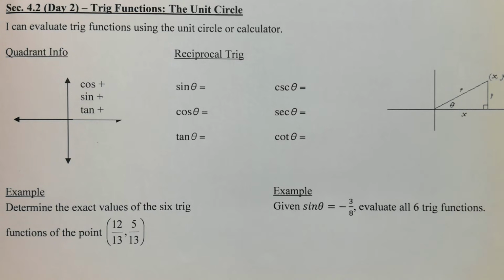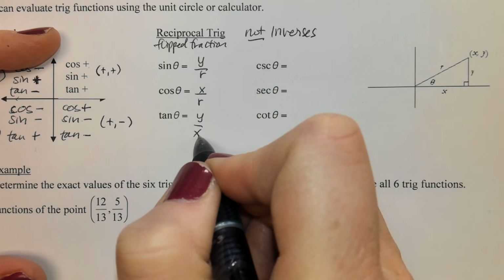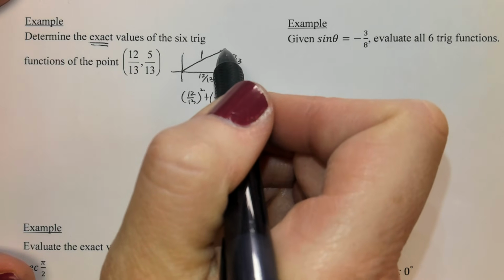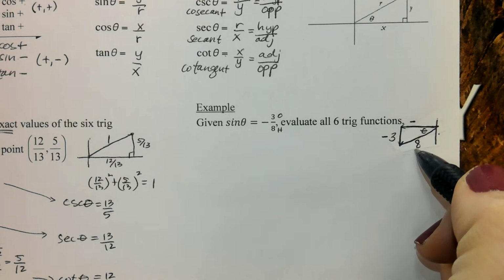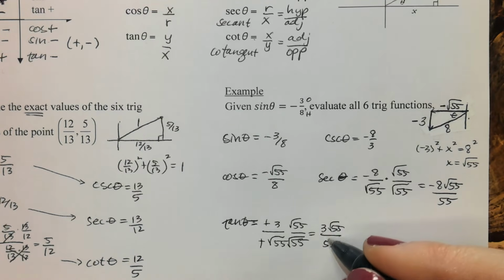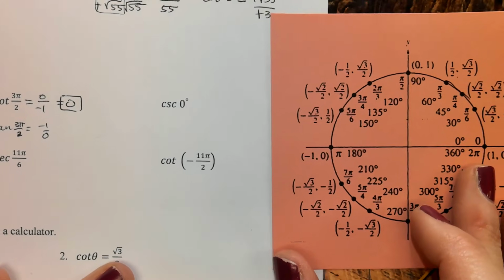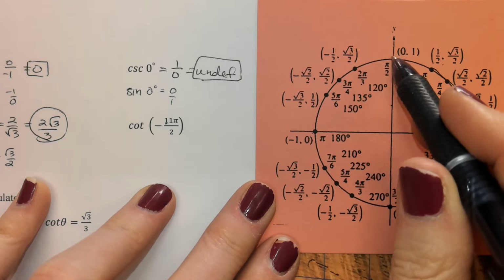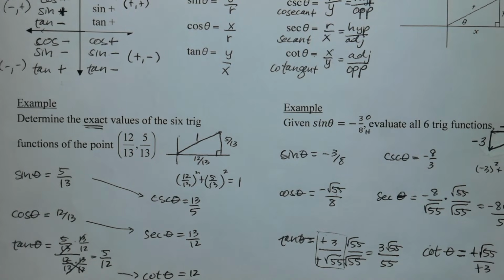Sec. 4.2 (Day 2) - Trig Functions: The Unit Circle